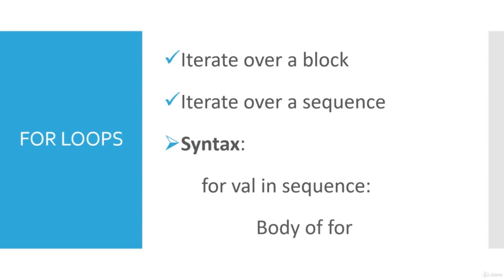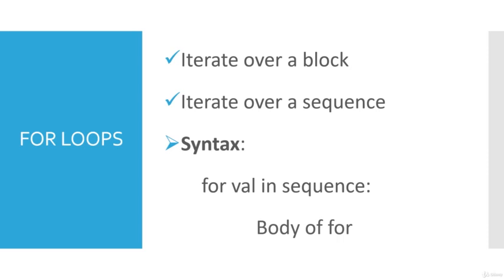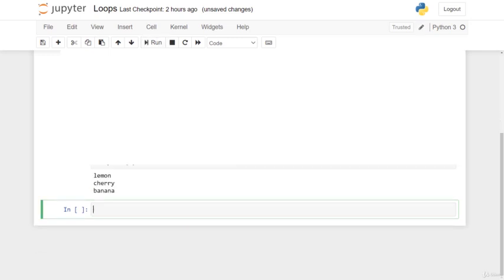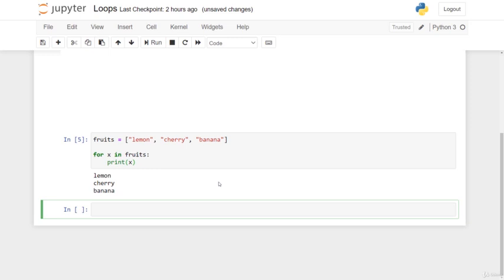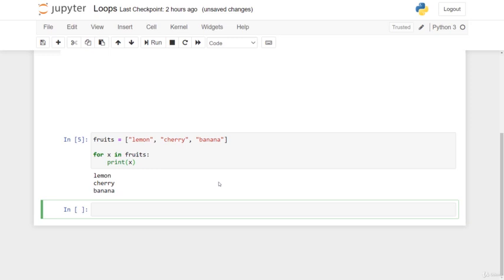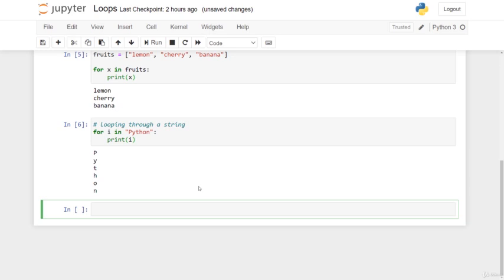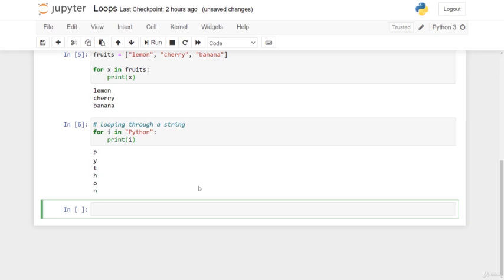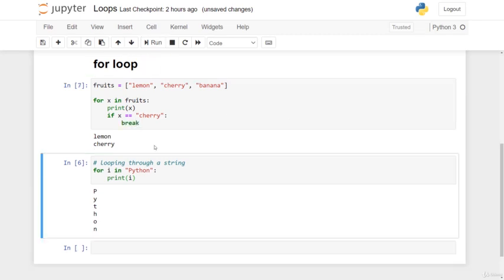The for loop 1 Python programming@36